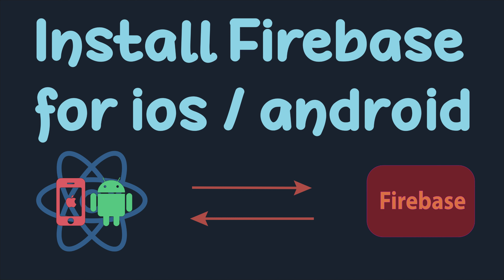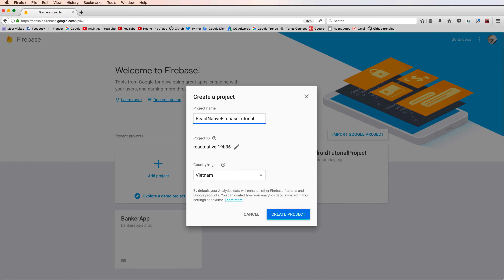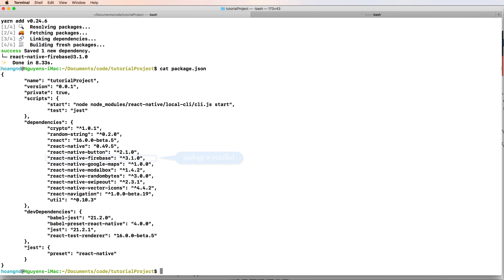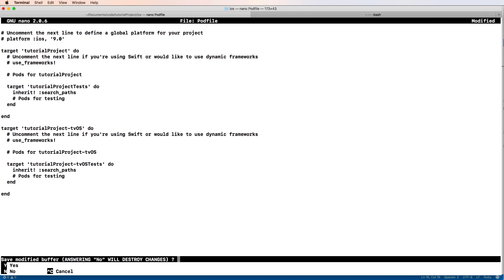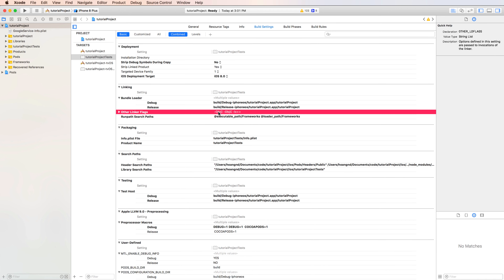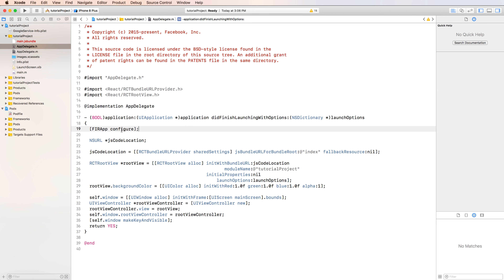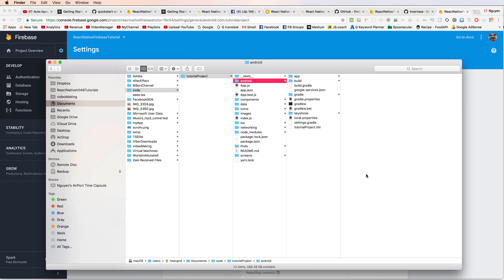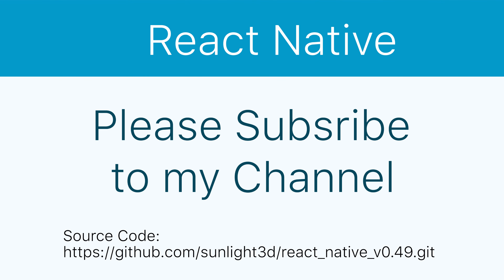Lession 29 React Native Firebase #1 Setup Firebase SDK for ios and android App